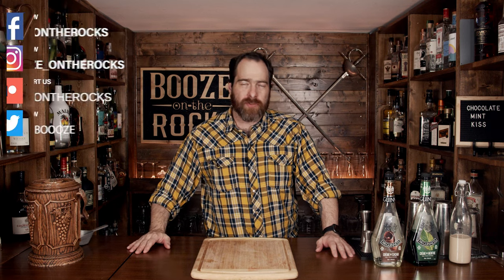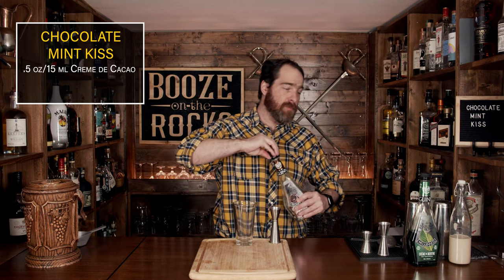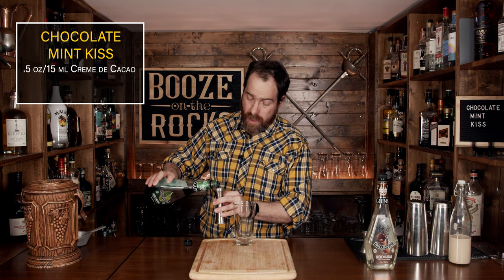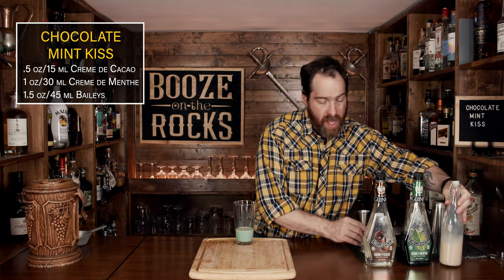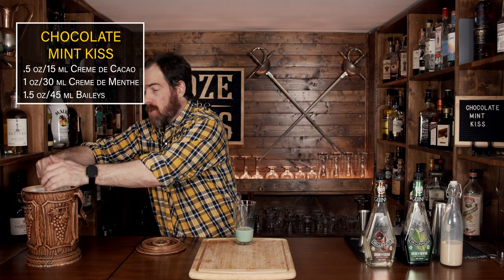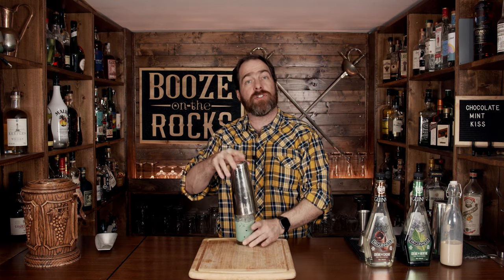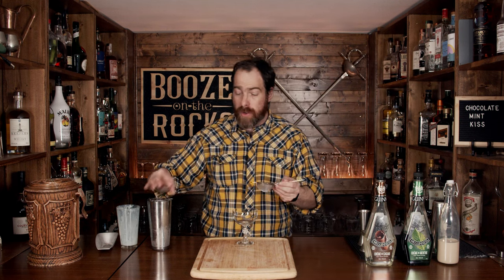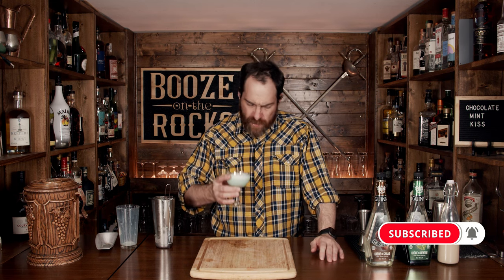How To Make A Chocolate Mint Kiss Cocktail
Today on Booze On The Rocks, we make a Chocolate Mint Kiss cocktail. This dessert cocktail is perfect for any time of the year, especially get-togethers. Tasting of chocolate and mint, it's the perfect after-dinner drink. Try it out and let me know what you think.

BAR TOOLS

1.5 oz/45 ml Baileys **
1 oz/30 ml Creme de Menthe
.5 oz/15 ml Creme de Cacao

Method

1. Add all of the ingredients to a shaker tin.
2. Shake with ice for 10-15 seconds.
3. Fine strain into a coupe glass.

1 Bottle/750 ml Irish Whiskey
28 oz/830 ml Condensed Milk
4 oz/120 ml Heavy Cream
1.5 oz/45 ml Vanilla Extract
1.5 oz/45 ml Honey
2 Tbsp/ 12 g Unsweetened Cocoa
2 Tsp/4 g Instant Coffee

Method

1. Add all ingredients to the Blender.
2. Blend until well mixed.
3. Pour into bottles and store in the refrigerator.